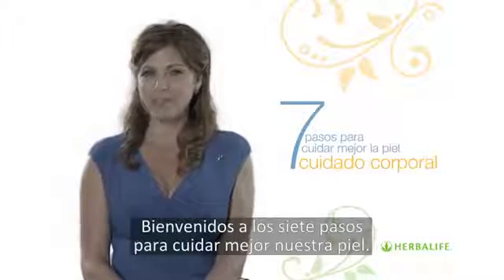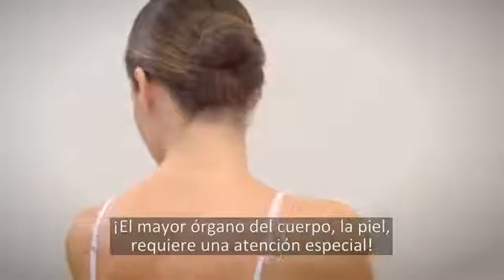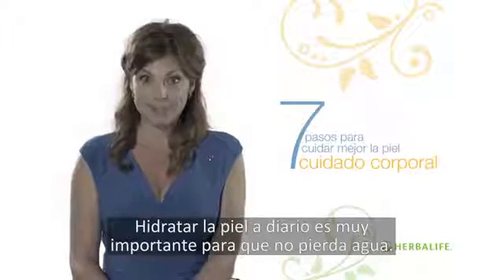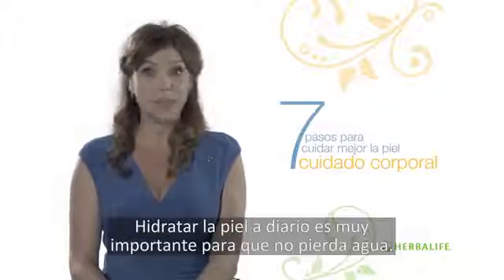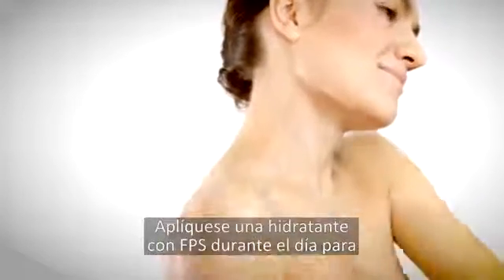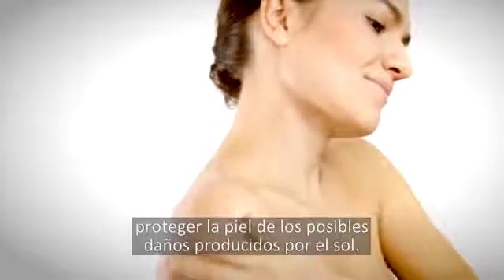Herbalife Cómo cuidar tu cara Paso 6 Cuidado corporal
(CLIC AQUÍ PARA COMPRAR PRODUCTOS)

El kit Herbalife de aloe vera Herbalife contiene todos los nutrientes para cuidar nuestra piel, por eso el día de hoy queremos darle unos puntos clave para ayudar a que su piel permanezca hermosa y bien protegida. Nuestra piel es el órgano más grande del cuerpo y requiere de un cuidado, como por ejemplo, hidratarla a diario, para que conserve su humectación natural, su brillo y no se resquebraje.

Durante el día puede aplicar una crema con hidratantes FPS, para, además de hidratar mantenerla protegida de los rayos del sol.  Debe elegir productos que en su elaboración hayan utilizado los ingredientes botánicos y las vitaminas extraídas de la naturaleza, ya que tendrán el efecto deseado en su piel, viéndose notablemente más brillante, suave y tersa.

Productos con aloe vera, como los del aloe vera Herbalife, causan ese efecto beneficioso, el aloe se ha utilizado durante siglos para el cuidado de la piel.

La manteca de karité ayuda a mejorar la elasticidad de la piel y a que conserve su hidratación. Además posee un alto contenido de ácido linoleico, que es un ácido graso esencial para el cuidado de nuestra piel.

Por su parte, el aceite de oliva es un producto importante para cuidar la piel del rostro y todo el cuerpo. Gracias a sus compuesto de vitamina E, que entre otras cosas es antioxidante. Protege, hidrata y nutre.

El extracto de camomila contiene propiedades relajantes, calmantes y purificantes. Ideal para pieles secas, sensibles o irritadas.

Los productos de la línea Herbal Aloe, contienen todos estos ingredientes. Sin parabenos, sin sulfatos, es una línea lo suficientemente ligera para que toda la familia la utilice a diario. Con un aroma suave donde predominan unas notas de azahar y melón chino, dejando la piel con un tacto inigualables.

Pruebe este kit Herbalife de aloe vera Herbalife y proteja su rostro y cuerpo con la poderosa herbal aloe.